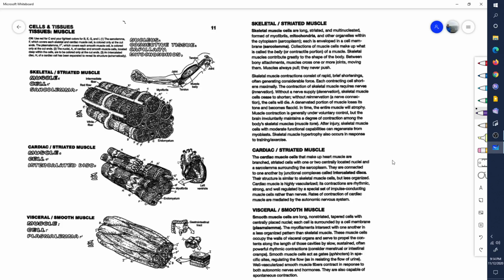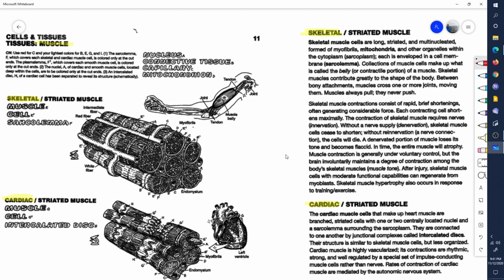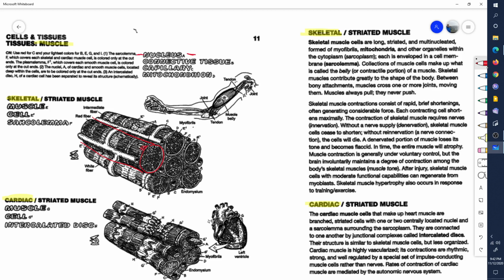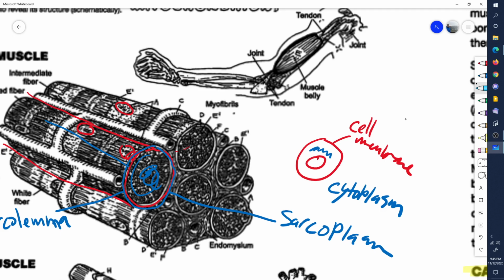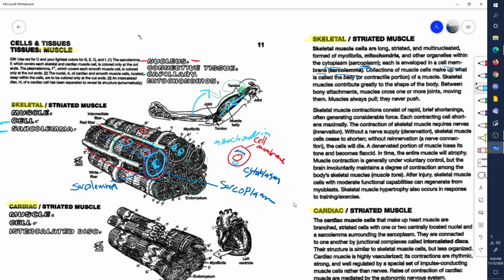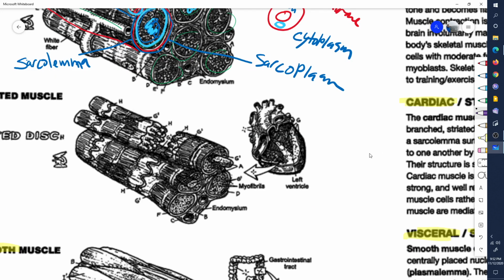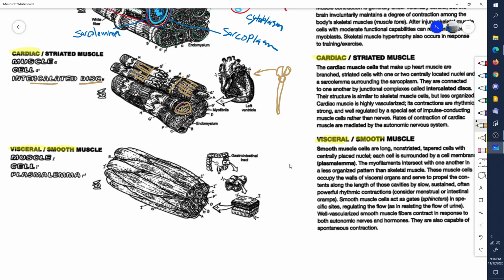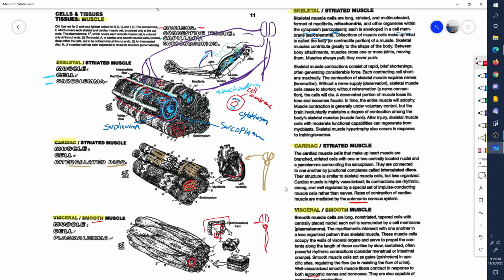ANATOMY COLORING BOOK page 11 Tissues Muscle